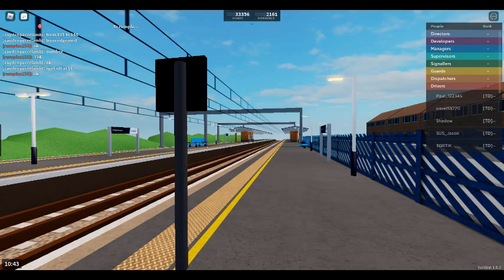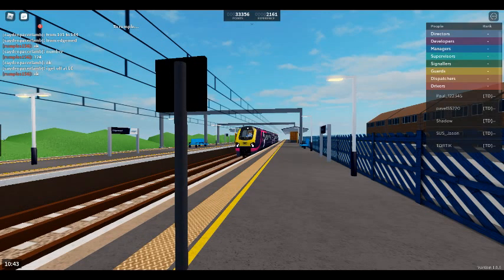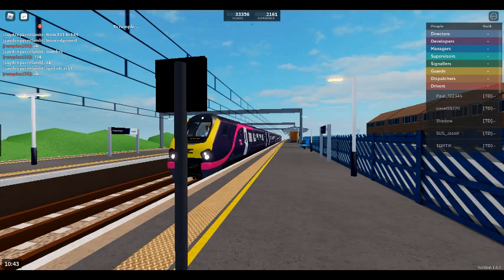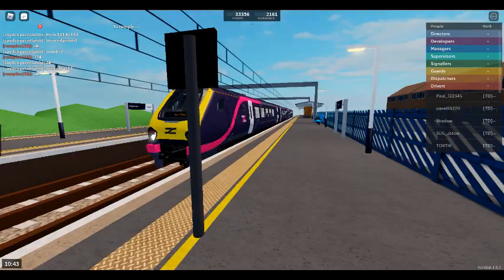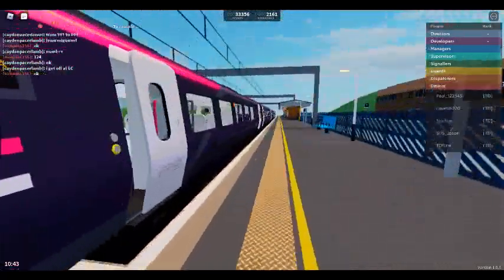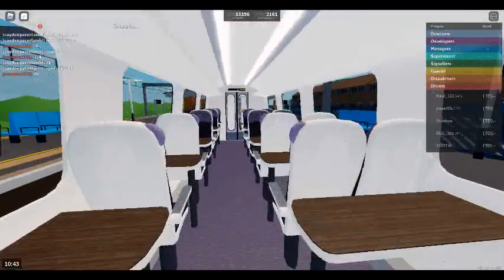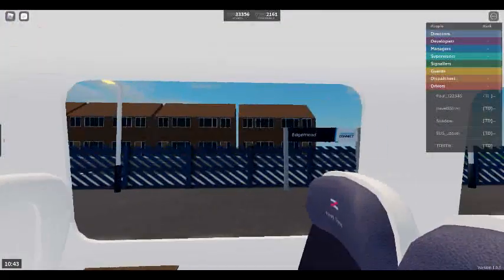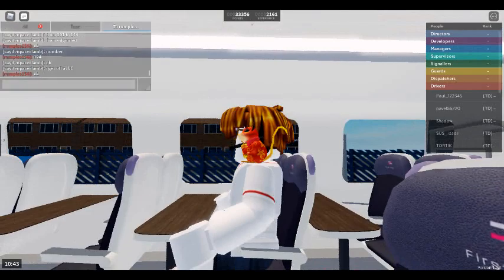train from edgemead to leighton city 2/8/22